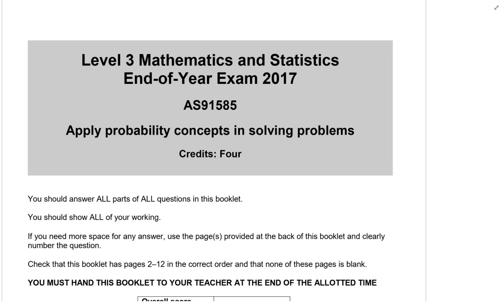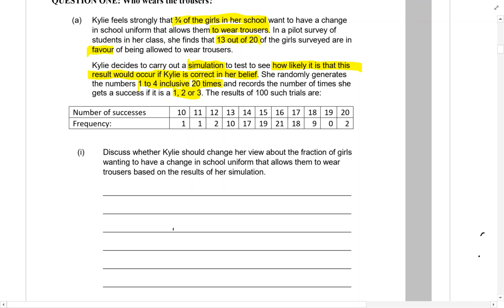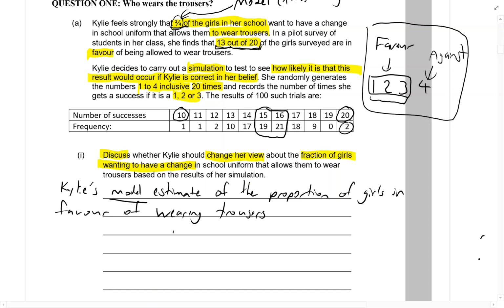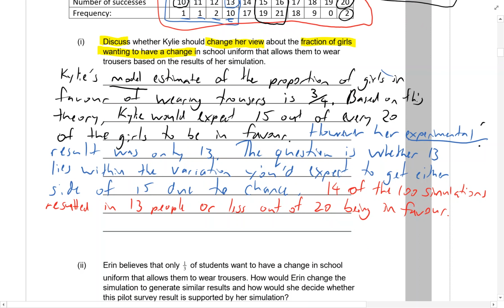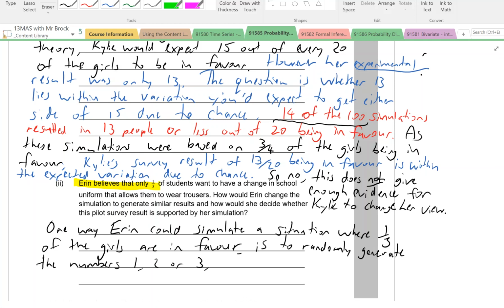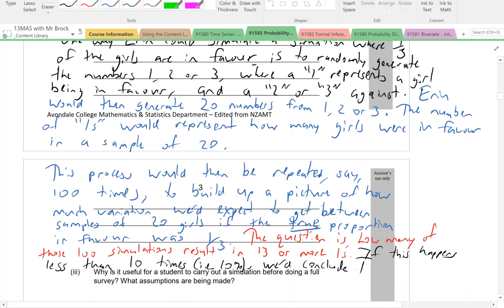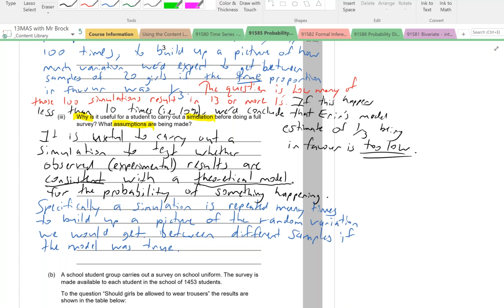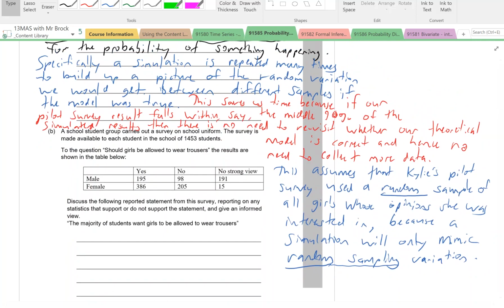NZAMT 91585 Q1a Simulations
Simulations questions from the 2017 practice exam in Term 3.